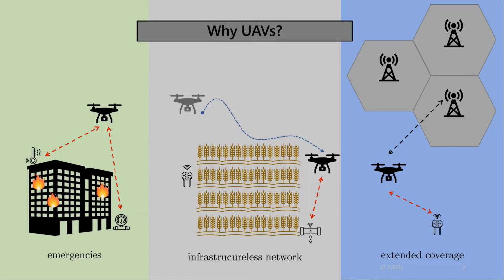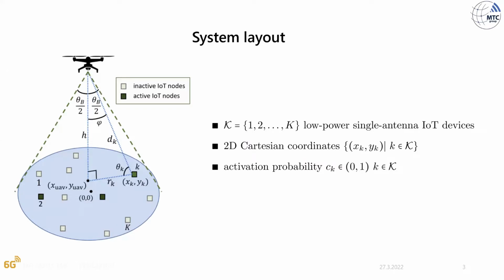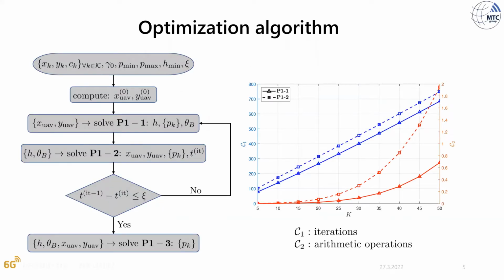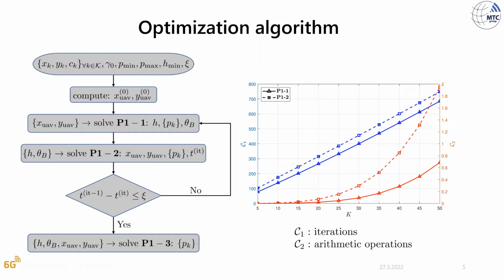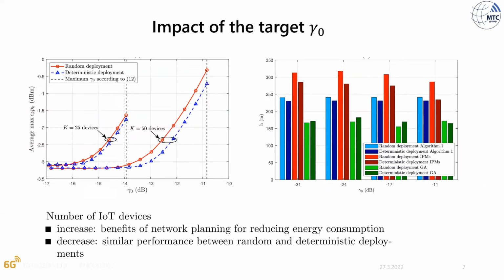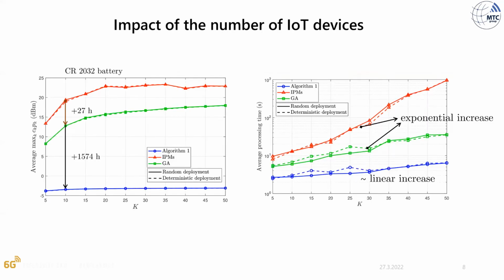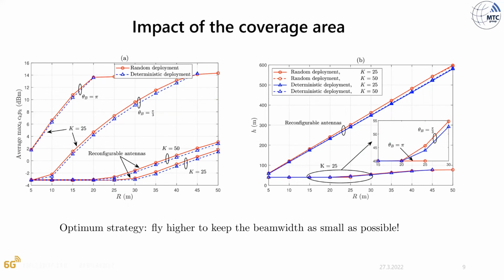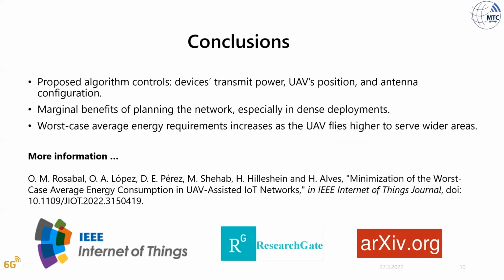Minimization of the Worst-Case Average Energy Consumption in UAV-Assisted IoT Networks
5-min paper series aims to overview recent published works in about 5 min.

Abstract: The Internet of Things (IoT) brings connectivity to a massive number of devices that demand energy-efficient solutions to deal with limited battery capacities, uplink-dominant traffic, and channel impairments. In this work, we explore the use of Unmanned Aerial Vehicles (UAVs) equipped with configurable antennas as a flexible solution for serving low-power IoT networks. We formulate an optimization problem to set the position and antenna beamwidth of the UAV, and the transmit power of the IoT devices subject to average-Signal-to-average-Interference-plus-Noise Ratio (S̄INR) Quality of Service (QoS) constraints. We minimize the worst-case average energy consumption of the latter, thus, targeting the fairest allocation of the energy resources. The problem is non-convex and highly non-linear; therefore, we re-formulate it as a series of three geometric programs that can be solved iteratively. Results reveal the benefits of planning the network compared to a random deployment in terms of reducing the worst-case average energy consumption. Furthermore, we show that the target S̄INR is limited by the number of IoT devices, and highlight the dominant impact of the UAV hovering height when serving wider areas. Our proposed algorithm outperforms other optimization benchmarks in terms of minimizing the average energy consumption at the most energy-demanding IoT device, and convergence time.